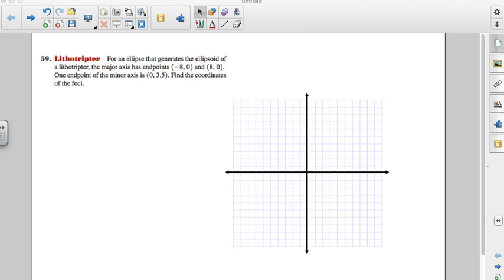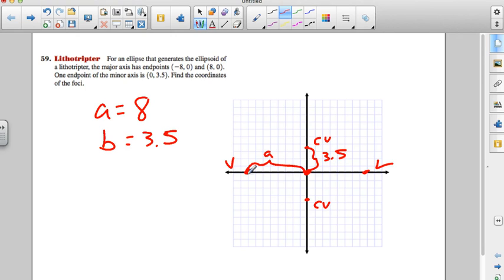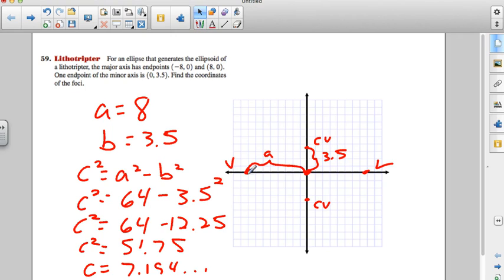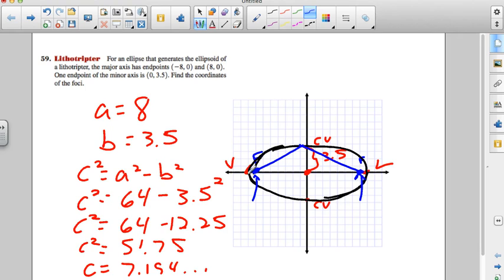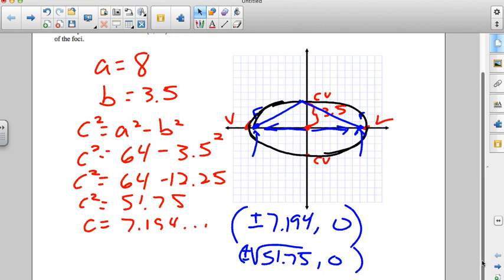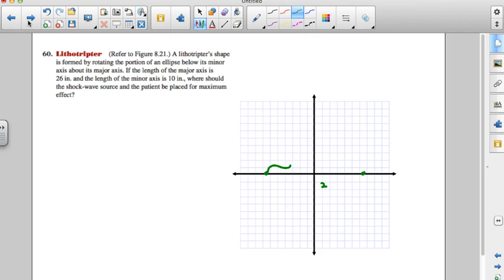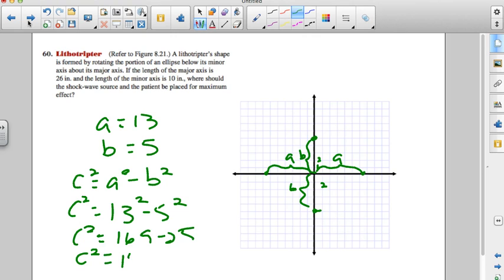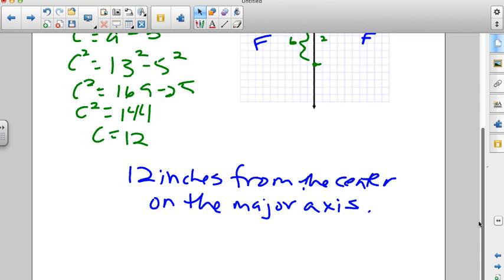Pre-Calculus HW 8.2 Day 2